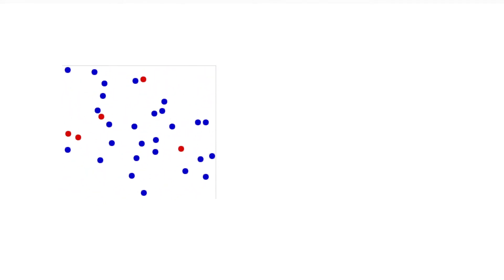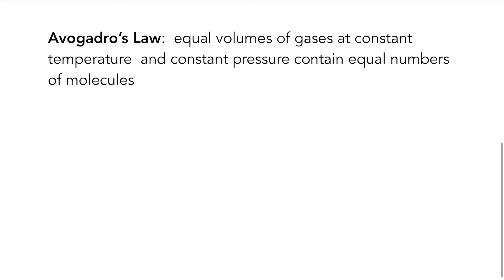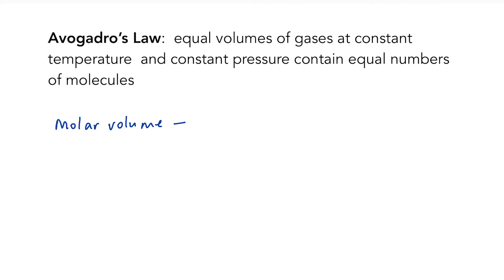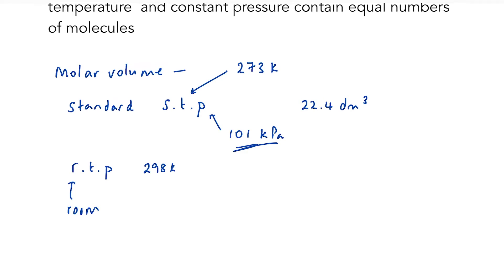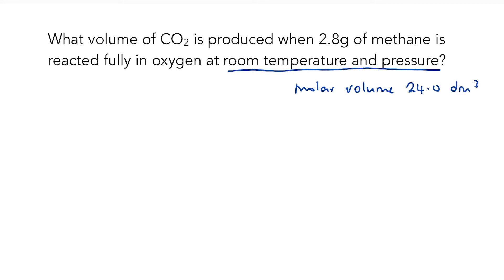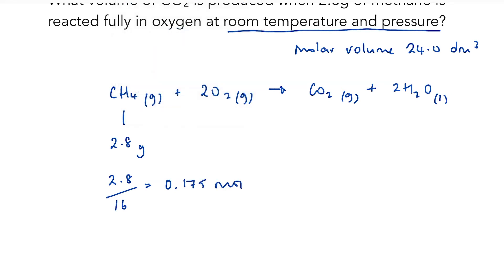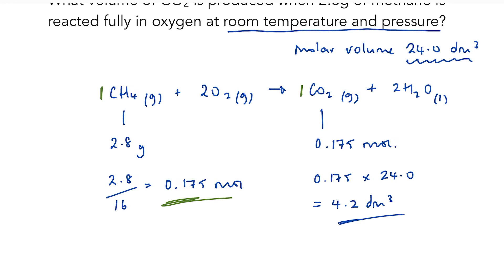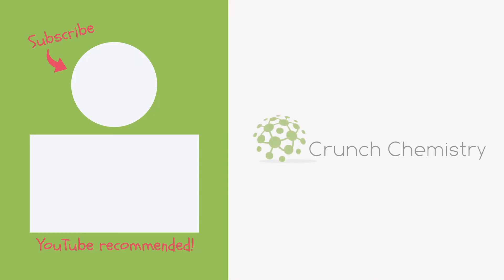How to find the volume of a gas in a chemical reaction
Once we appreciate that the volume of a gas depends only on the temperature and pressure, and not on the actual number of molecules in a given space, gas calculations in Chemistry become a lot more straightforward.

In this video I introduce Avogadro's law and  molar volume, before working through an example calculation - finding the volume of a gas produced during a chemical reaction.

And if you are in need of a bank of practice problems then head on over